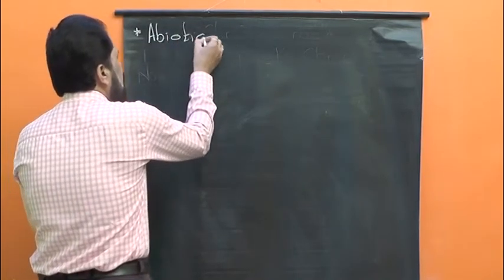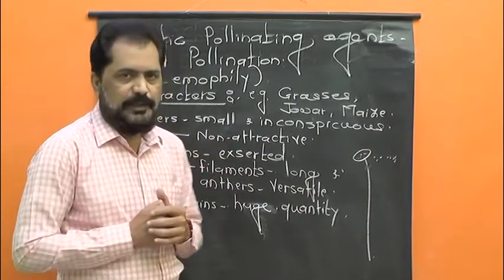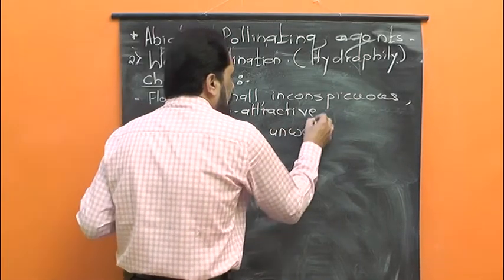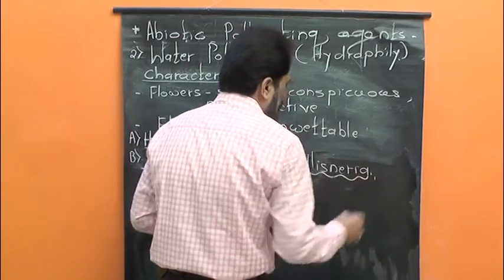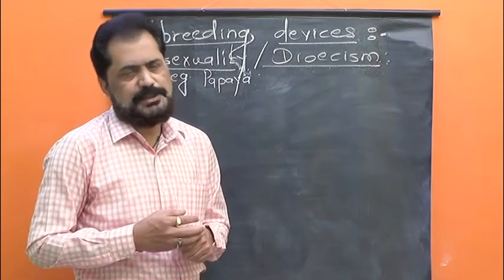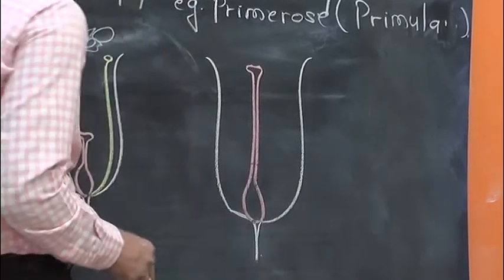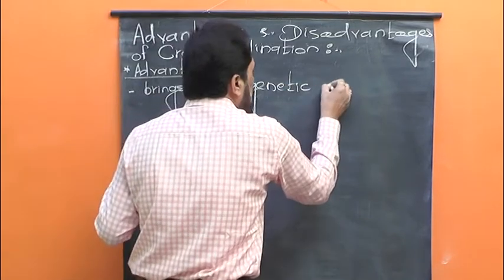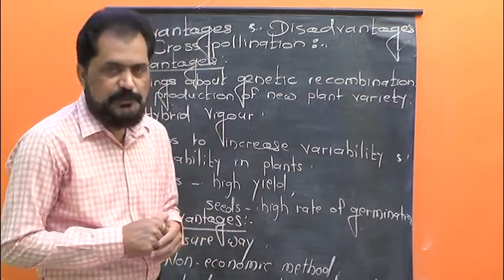ABIOTIC POLLINATING AGENTS | ANEMOPHILY | HYDROPHILY | DIOECISM | PREPOTENCY | HETEROANTHY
Lecture :- 6
ABIOTIC POLLINATING AGENTS
A)Wind/Wind Pollination:- (Anemophily)
e.g.Grasses,Sugarcane,Coconut palm,Date Palm
B) Water/Water Pollination:- (Hydrophily)
Types of Hydrophily:-
a) Hypohydrophily  e.g.-Zostera marina
b) Epo hydrophily e.g. -Vallisneria
OUTBREEDING DEVICES:-
1)Unisexuality(Dioecism) e.g.Papaya
2)Dichotomy Types:-a)Protandry e.g.Maize
b) Protogyny e.g.Bajra
3) Heterostyly/Heteroanthy. e.g.Primerose
4)Herkogamy . e.g.-Calotropis
5) Self incompatibility (Self sterility)
e.g. Tobacco
6) Prepotency :- Apple.
ADVANTAGES AND DISADVANTAGES OF CROSS POLLINATION.